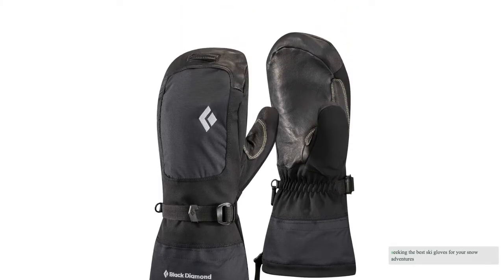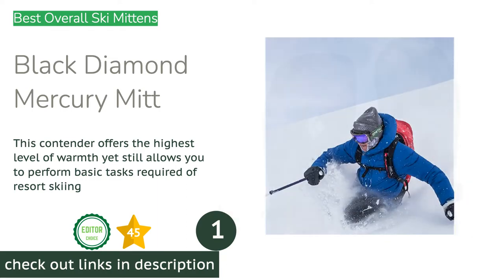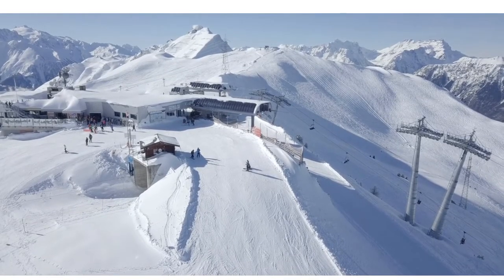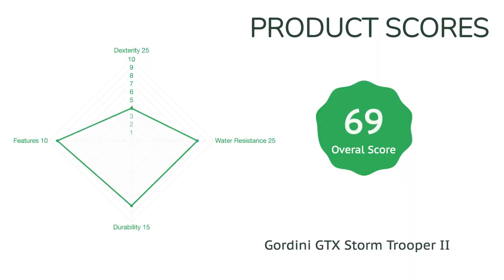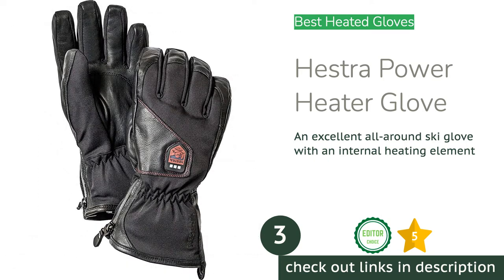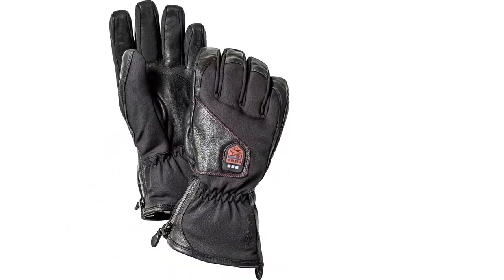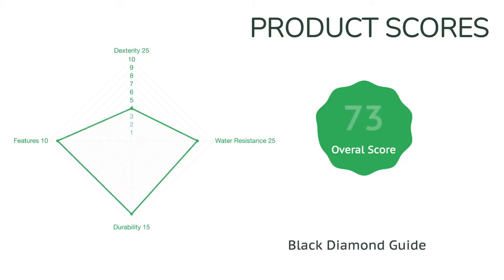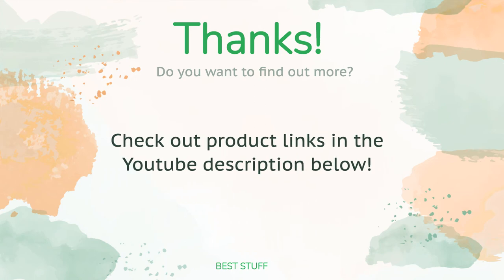🌵4 Best Ski Gloves For Men 2021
🌵4 Best Ski Gloves For Men 2021. Here are our editor picks:

00:00 Introduction
00:47 #1 - Best Overall Ski Mittens: Black Diamond Mercury Mitt
🇺🇸 Amazon US
🌏 Amazon Global
01:53 #2 - Best Bang for your Buck: Gordini GTX Storm Trooper II
🇺🇸 Amazon US
🌏 Amazon Global
03:07 #3 - Best Heated Gloves: Hestra Power Heater Glove
🇺🇸 Amazon US
🌏 Amazon Global
04:20 #4 - Best Glove for Warmth: Black Diamond Guide
🇺🇸 Amazon US
🌏 Amazon Global
05:55 Ending

Seeking the best ski gloves for your snow adventures? We've tested 60+ pairs in the last 8 years, most recently pitting 21 top mittens and gloves for skiing and snowboarding against each other. Our experts took these models on snow for rigorous examination. The trial grounds are the same places you'll use your gloves—ski resorts, backcountry laps, cross-country, on snowmobiles, and ski mountaineering missions spanning across the US, Canada, and Europe. We also put them through controlled temperature and water-resistance tests. Our assessments are based on the areas of performance you care about.